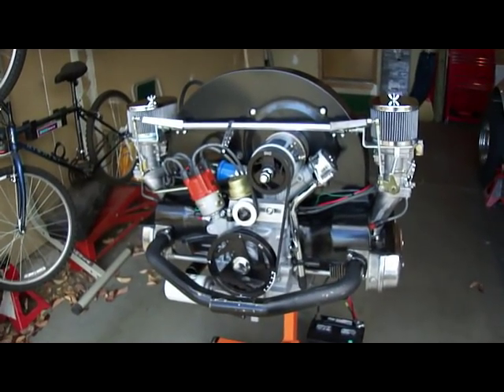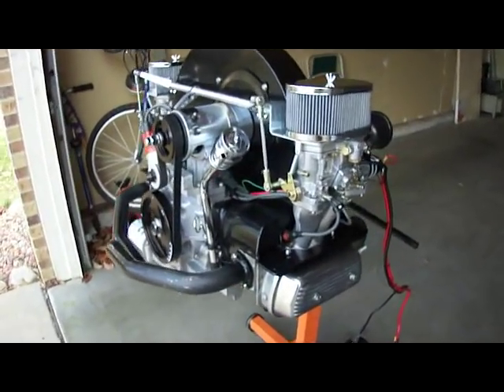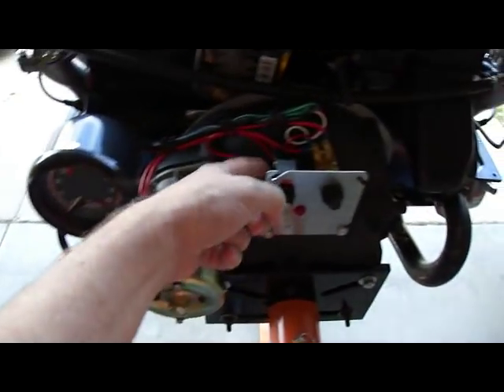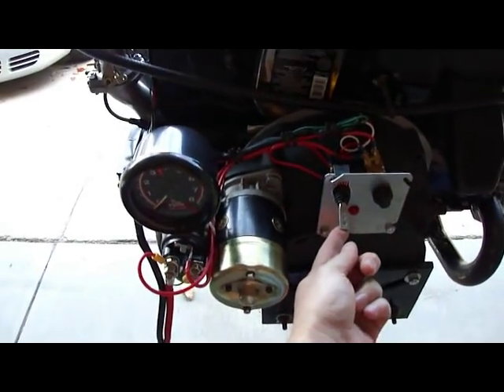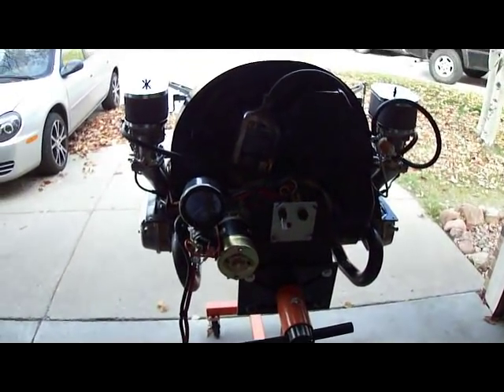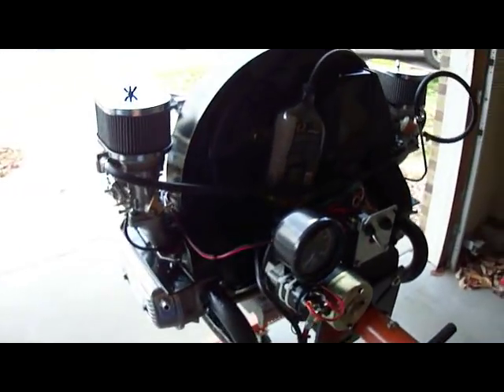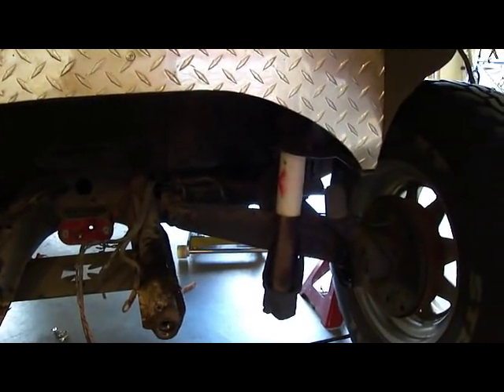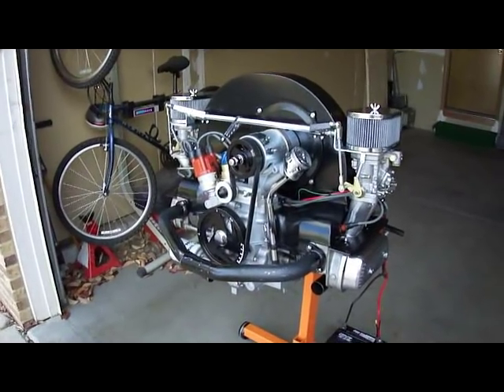VW 1835 Engine Test Stand Running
Finished the Engine Test Stand and went through the break in procedure for my new 1835 Engine. Everything went smoothly and the engine is running great. Got the Transmission out and am ready to set up the Hydraulic Clutch line. Making good progress.